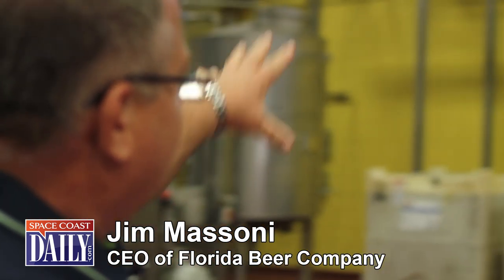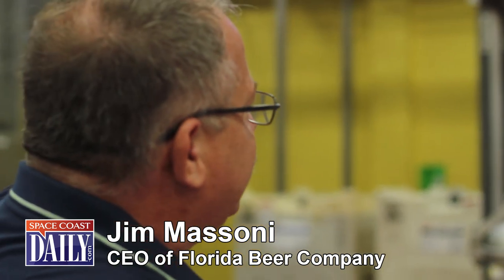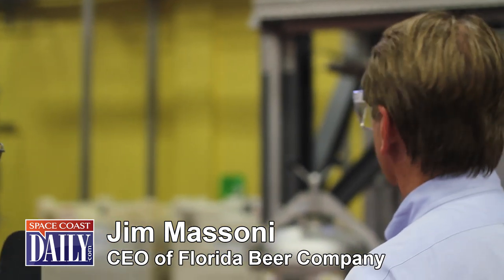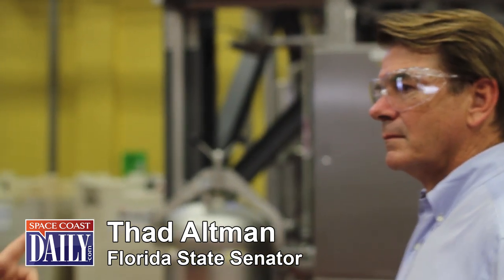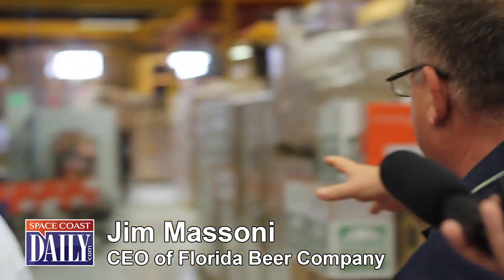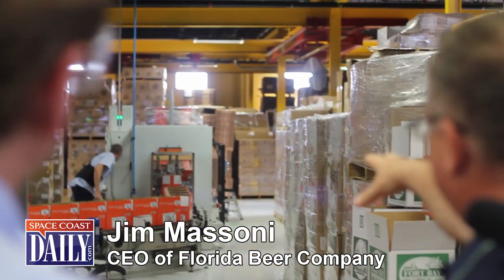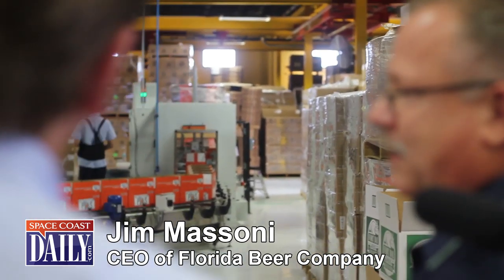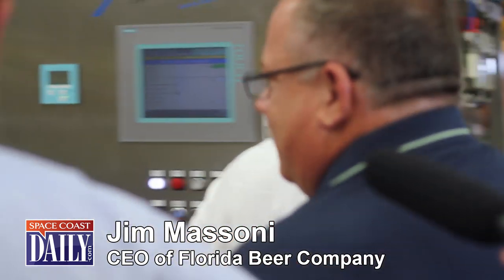Florida Beer Company Christens New Building in Cape Canaveral